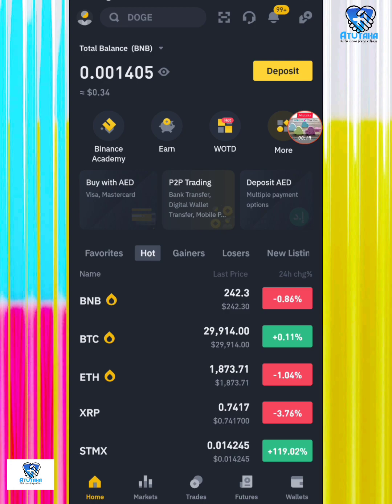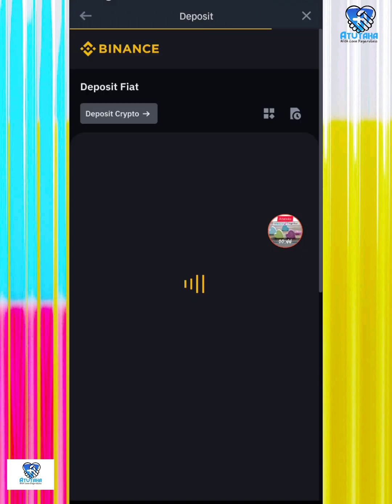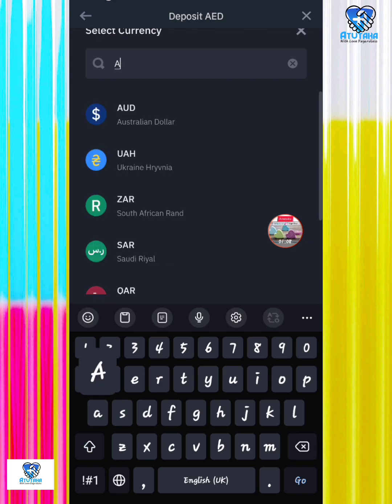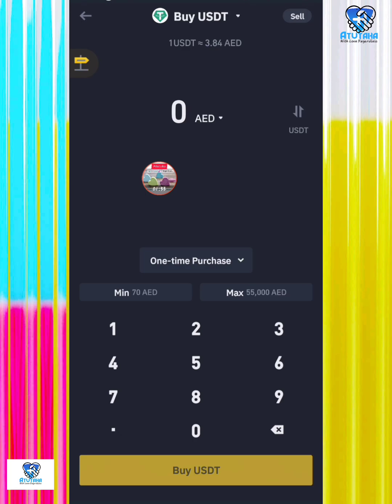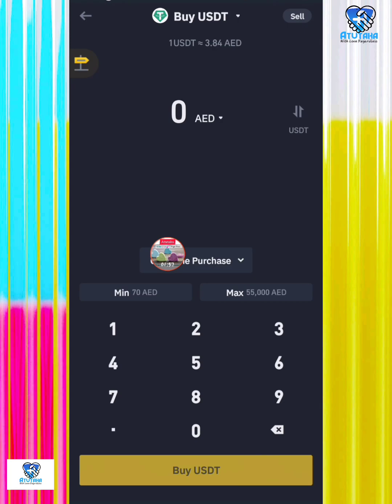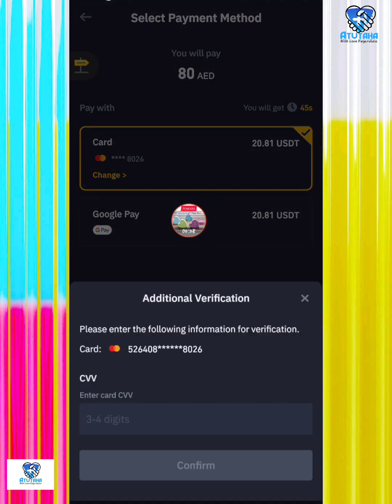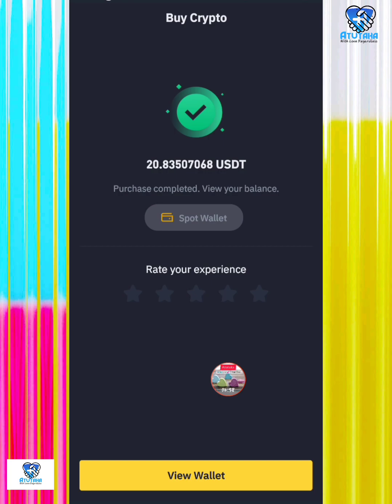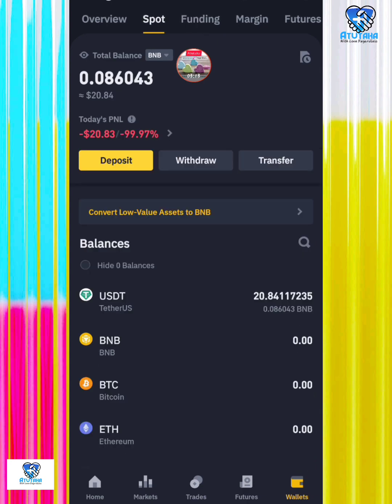How To Buy Crypto Currency From Bank Account To Binance-Buy Crypto Using Bank Card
This is the way you can purchase crypto from Binance, and this is the way you can buy other crypto's like bitcoin Ethereum Cardano and many other coins

How To Buy USDT In Binance From Credit, Debit, Master and Visa Card

How to buy crypto using visa card or Master card directly to your Binance Account